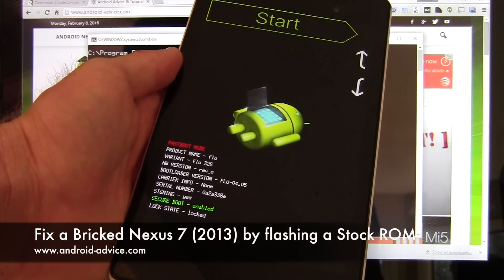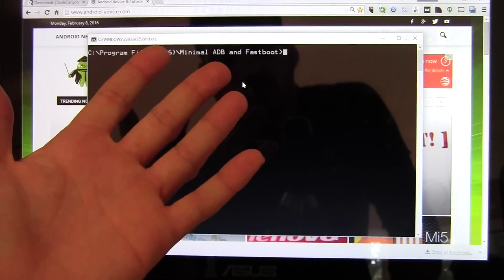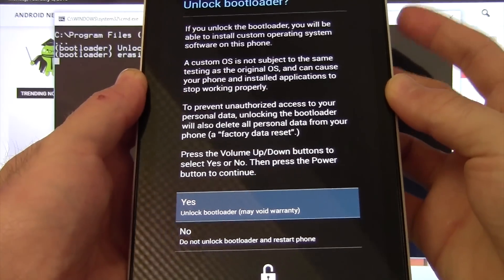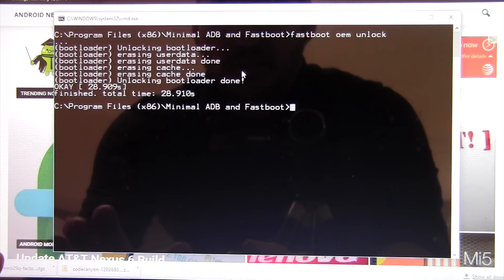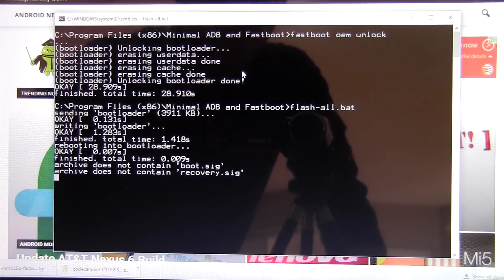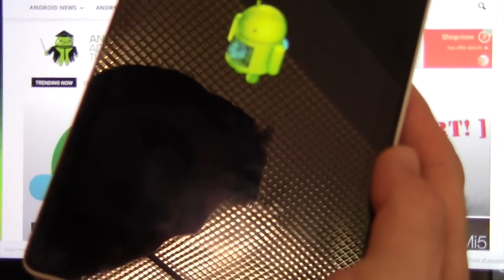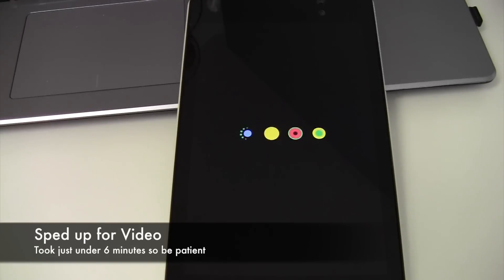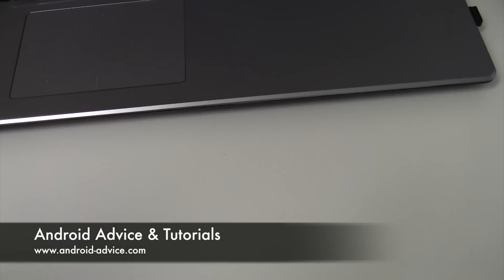How to Fix a Bricked Nexus 7 2013 Edition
Simple video showing how to fix a Nexus 7 2013 that has been bricked by unlocking the Bootloader and flashing Android 6 0 1 Marshmallow from a factory image.  The video is a guide that will be explained in detail within an article on Android Advice & Tutorials.

...Article will be posted here when available...